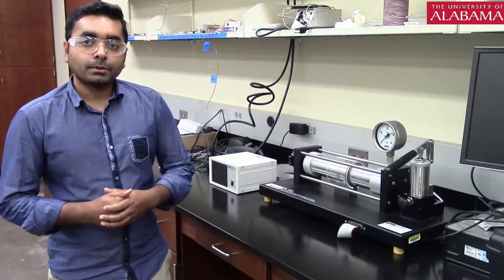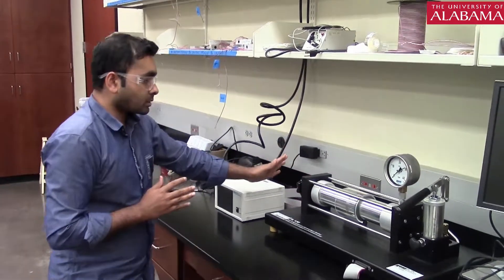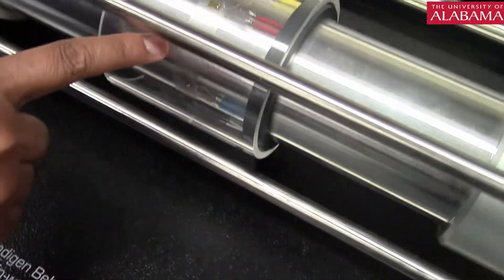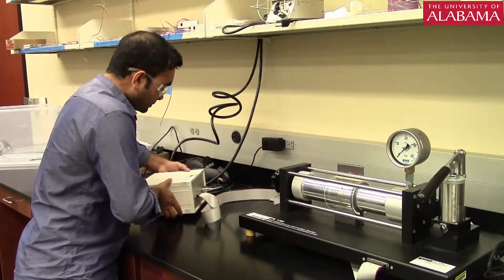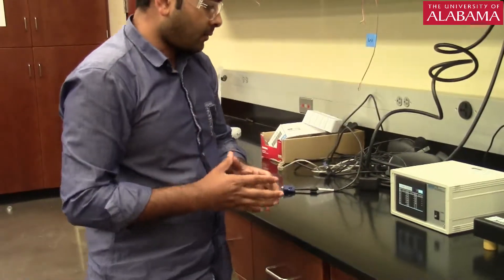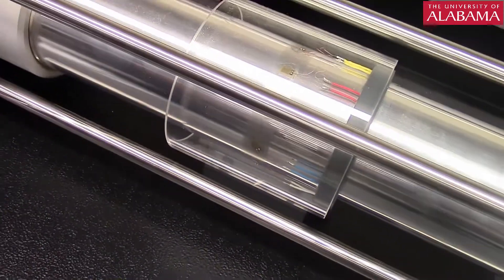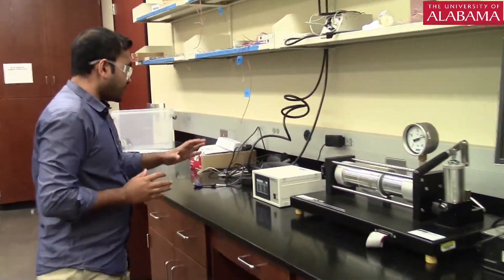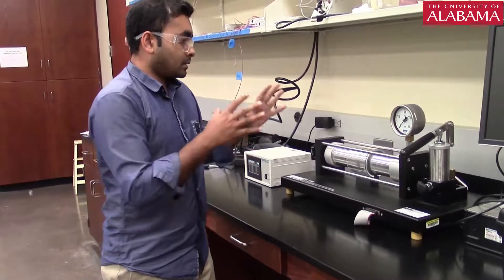AEM 251 Exp 10 Pressure vessel